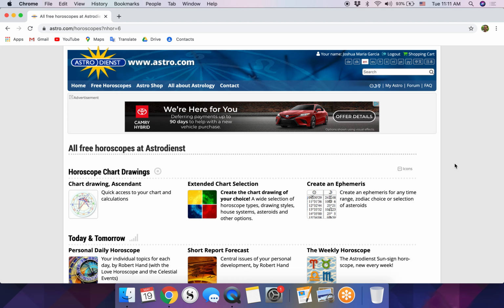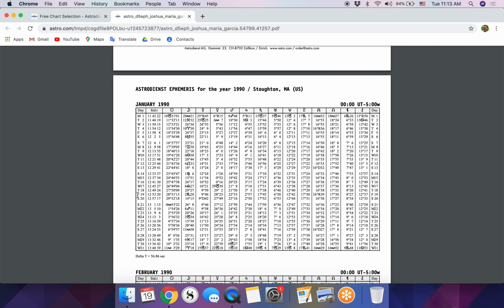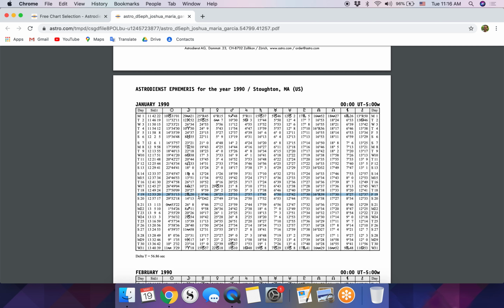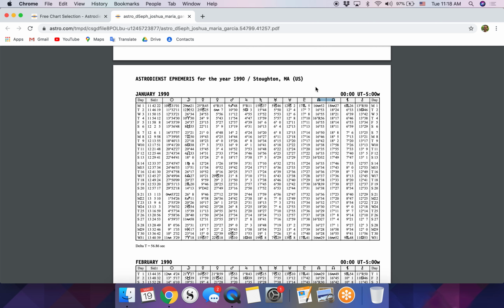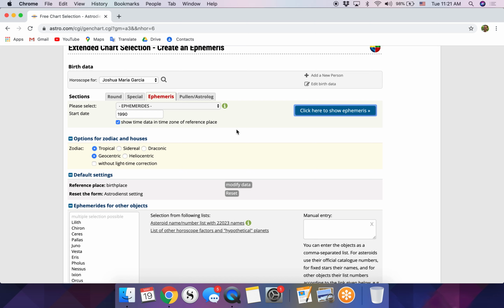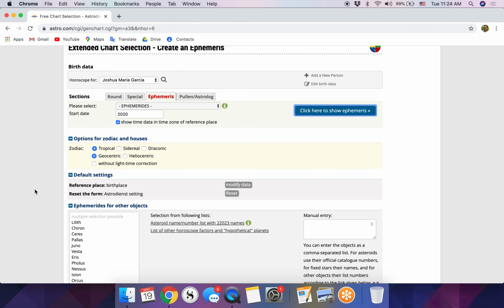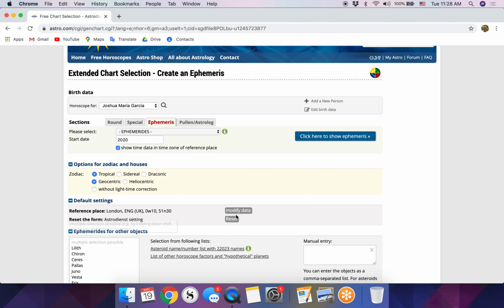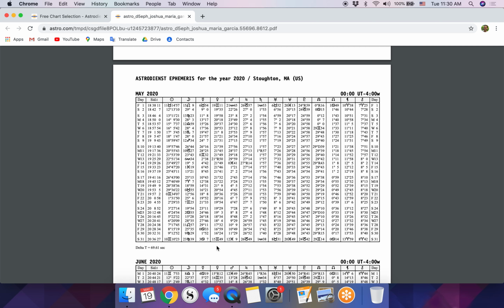Introduction to the Ephemeris (Ephemerides)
Corrigendum!! The nodes of the Moon are the points where the Moon's apparent path crosses the ecliptic (Zodiac), not the direction its poles are pointing nor the extremities of its orbit. Even after doing this for 14 years, I still make absurd mistakes when the pressure is on.